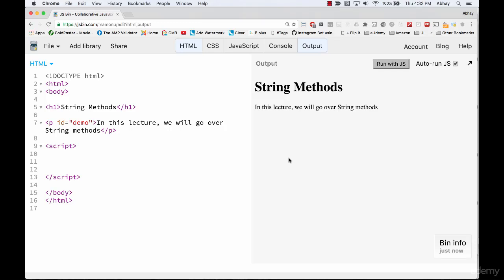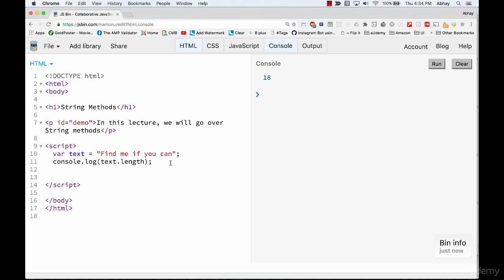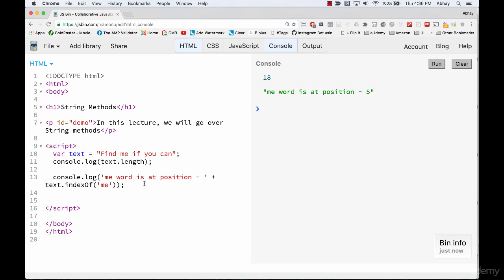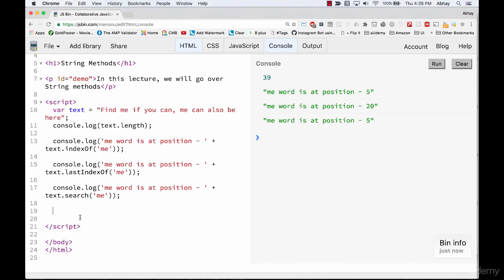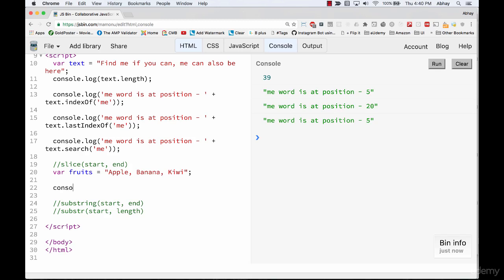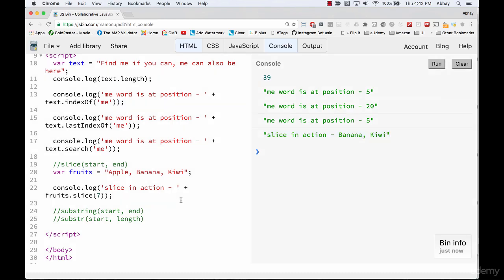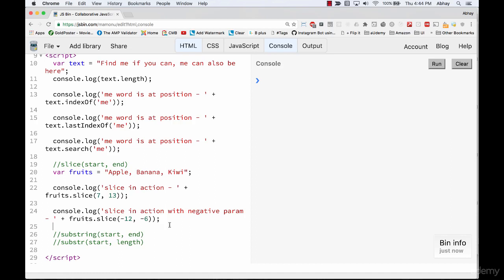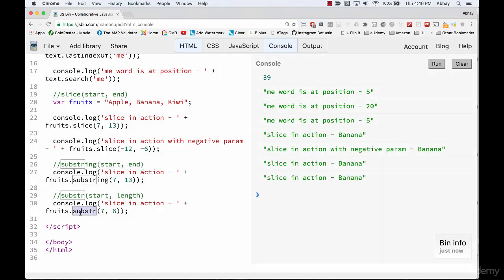Data Types - 18 stringMethods part1